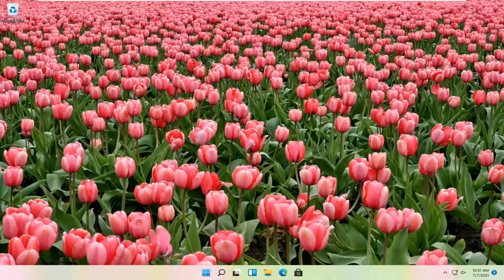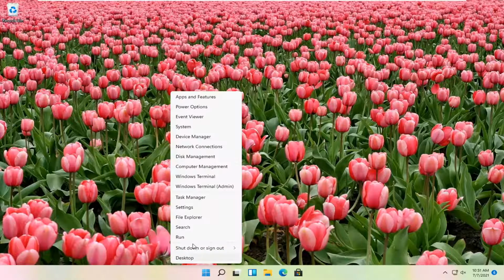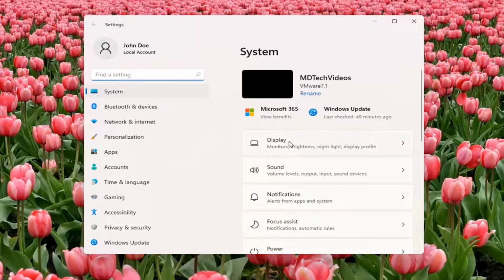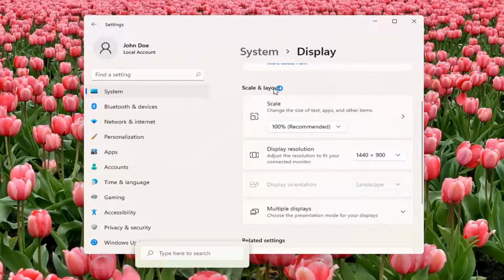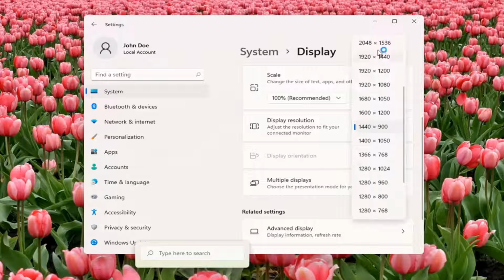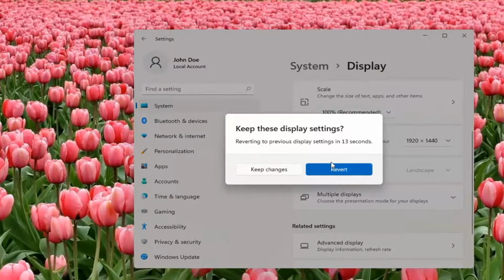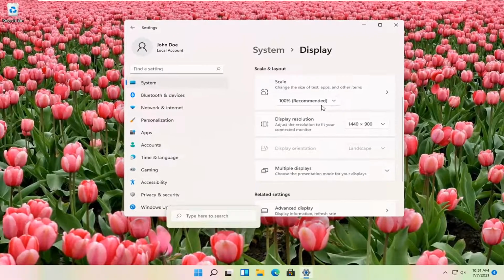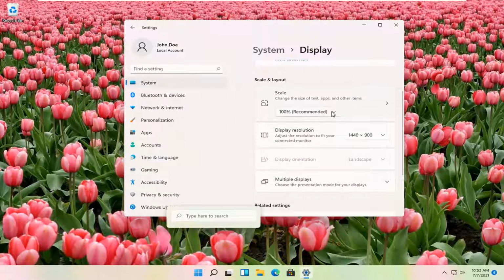How to Fix Display Resolution Problem Windows 11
Issues addressed in this tutorial:
fix display resolution windows 11
how to fix display resolution windows 11

Most screen resolution issues come down to one of the following causes:

Settings aren’t optimized or have been changed
Installing a new monitor
Windows Update problems
Driver issues
App-specific issues
Hardware problem (monitor, graphics card)

While everything else involves changing settings, if you have a hardware issue, you’ll likely need to replace the failing hardware. This happens as screens wear out. However, if you’re trying to play a game or watch something in a higher resolution than your graphics card and screen support, you’ll have issues no matter what you do. The signs that this is the problem include: